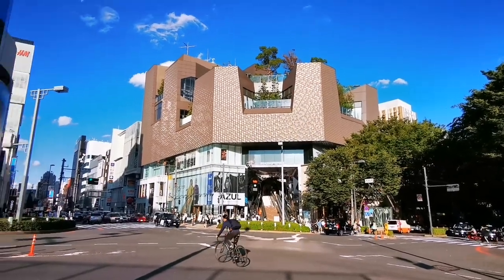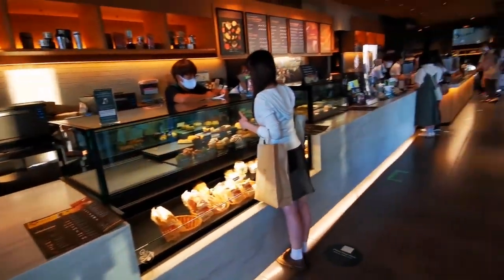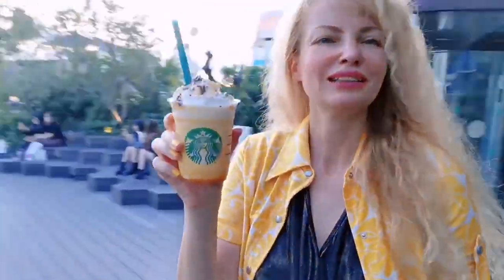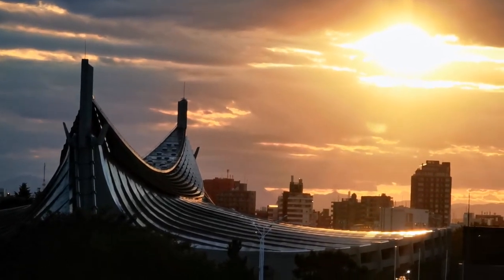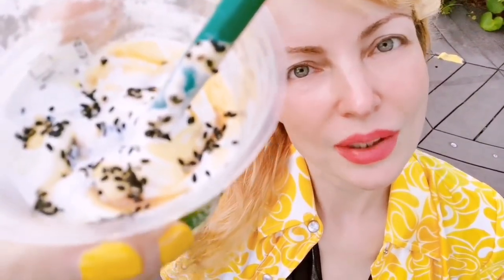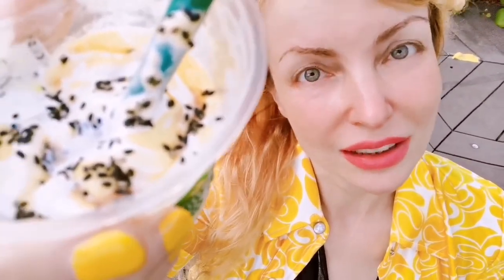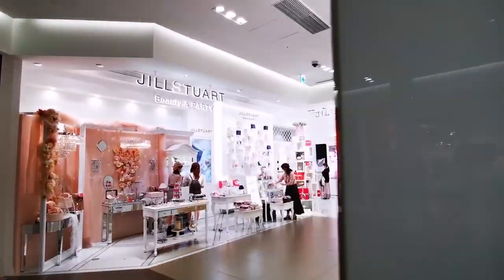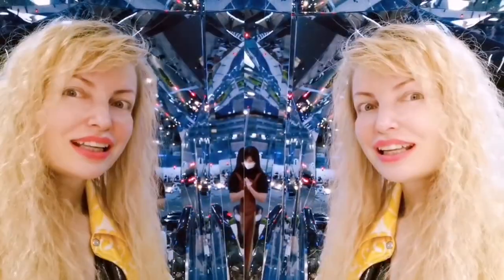Adeyto 🥔🥤HARAJUKU STARBUCKS MOST BEAUTIFUL in Tokyo DAIGAKU IMO Sweet Potato FRAPPUCCINO Tokyu Plaza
very cool HARAJUKU shopping quarter for the youth of Tokyo and the world has an amazing building Tokyu Plaza, with a Starbucks on the rooftop featuring a lit up tree garden and wonderful city views!!A stunning Sunset is also in the box as well as a rich Daigaku Imo Frappucino made of Sweet Potato powders and sprinkled with Sesame!! it's actually reminds of a traditional Japanese sweets where this potatoes are fried and then coated with thick sugar syrup and sesame seeds. Rich, sweet and delicious. this time there was quite a lot of potato in my cup and other concentrate syrup so I can't complain. this time Starbucks wasn't stingy, which is great!